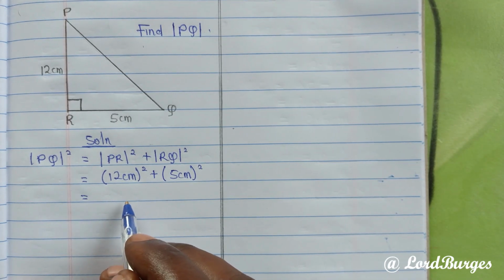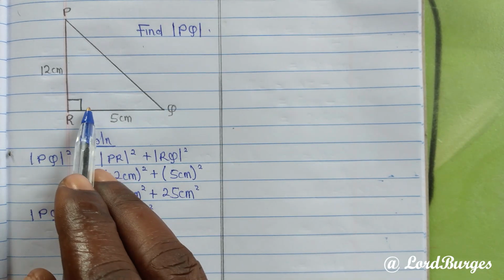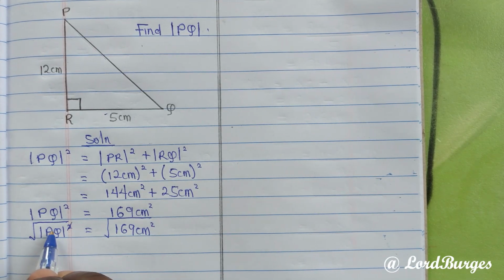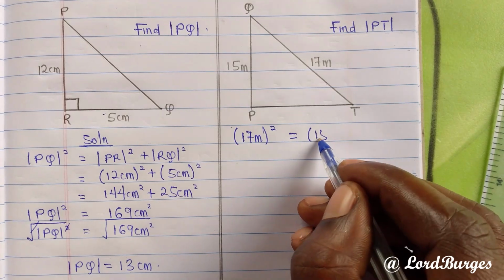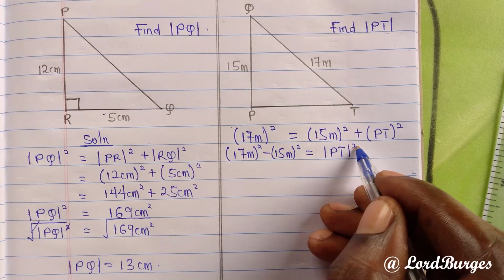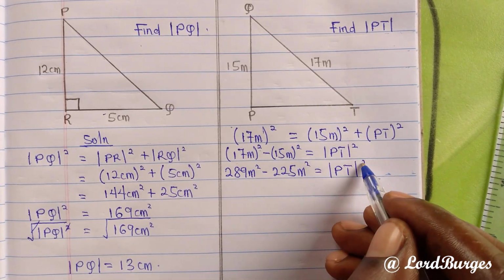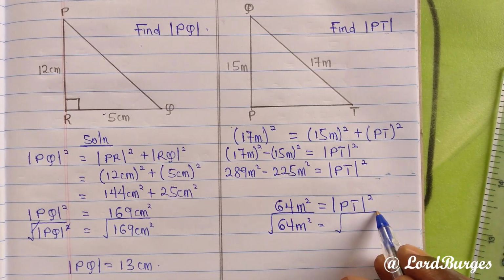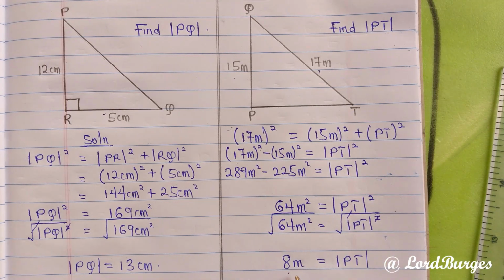Mathematics lesson 245. (The right angled - triangle Pythagoras - Theorem)